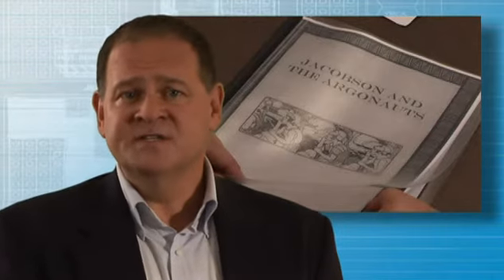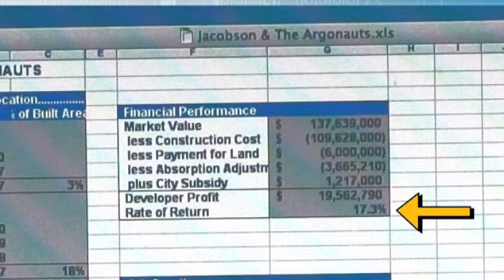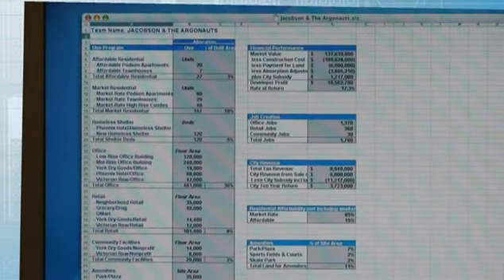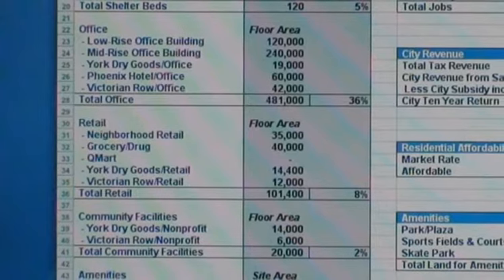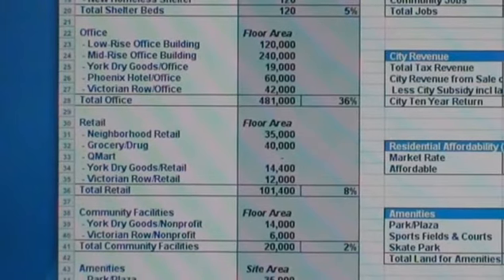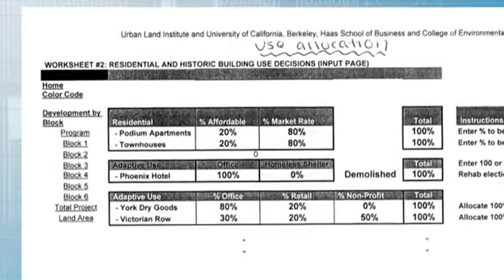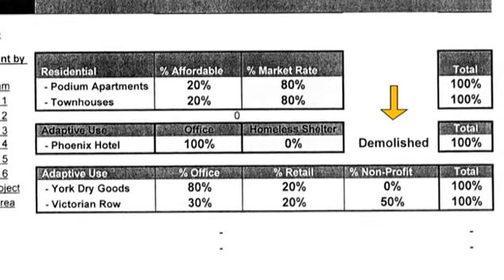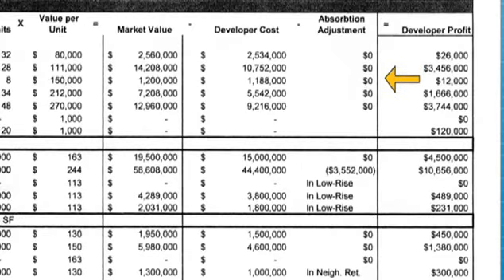UrbanPlan | City Council Presentations Part 2